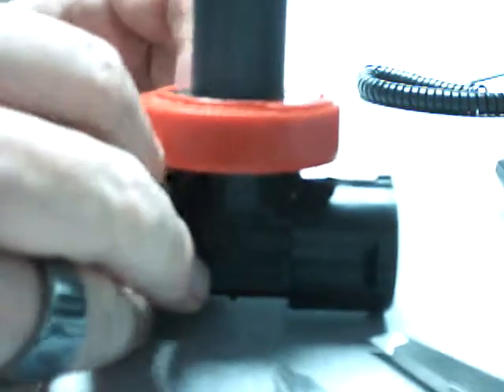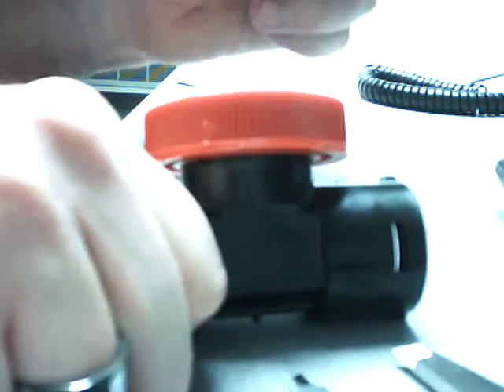Plumbing arrangement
Possible Probe usage